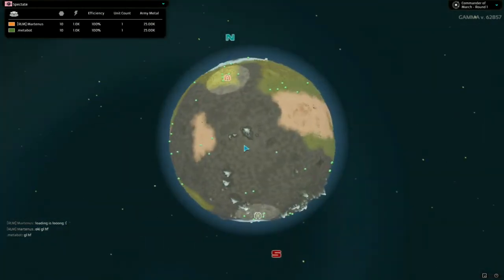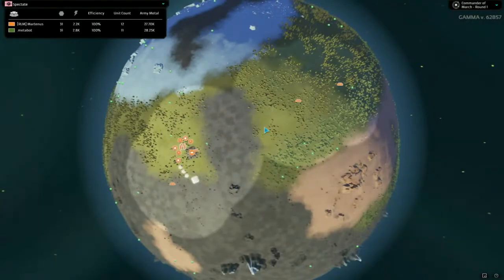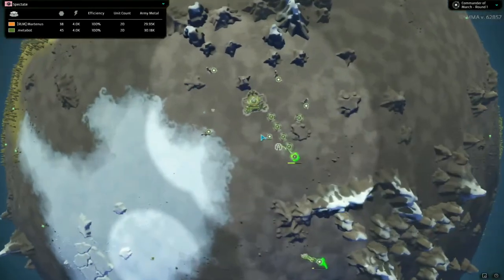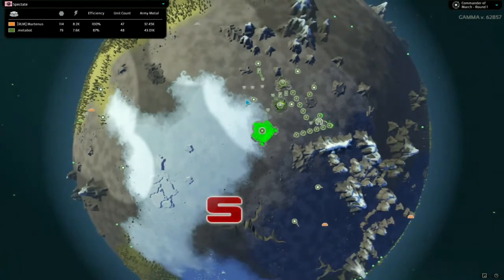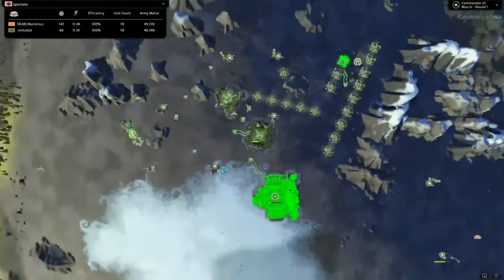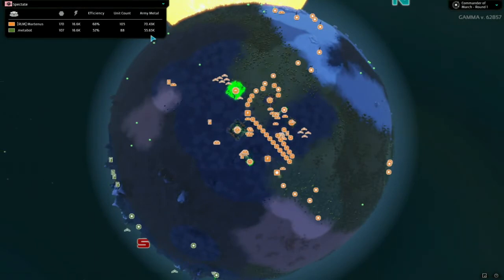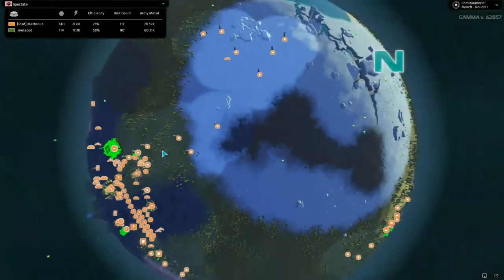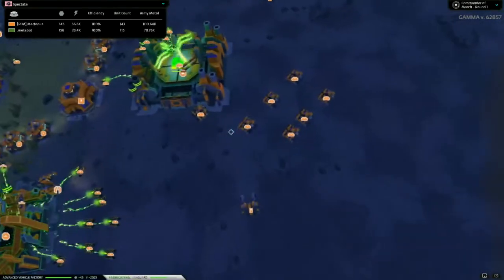Martenus vs .metabot - Round 1 PACE Commander of March Tournament